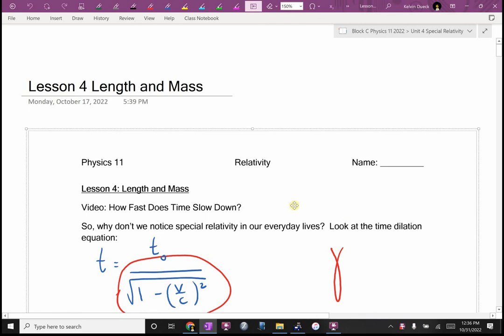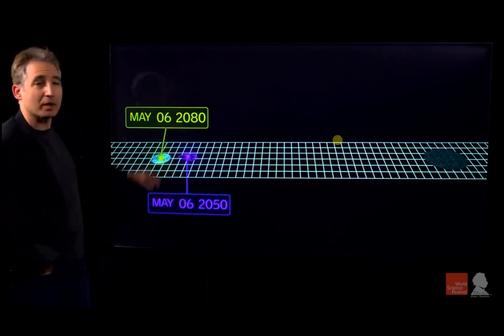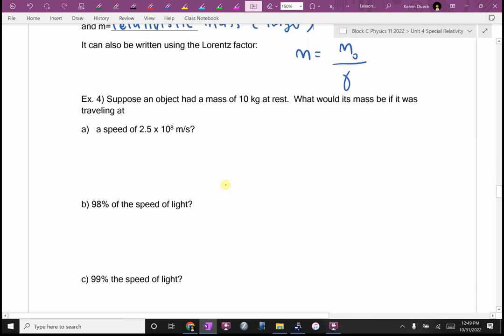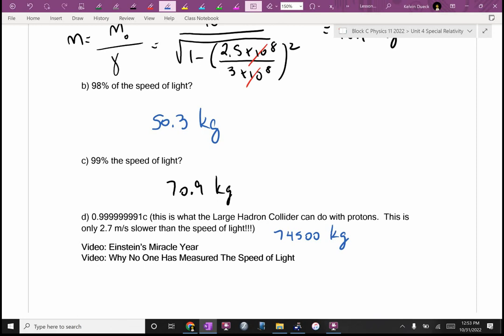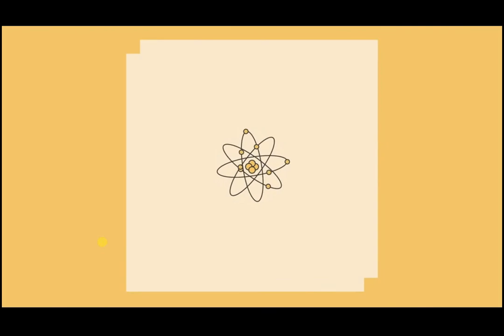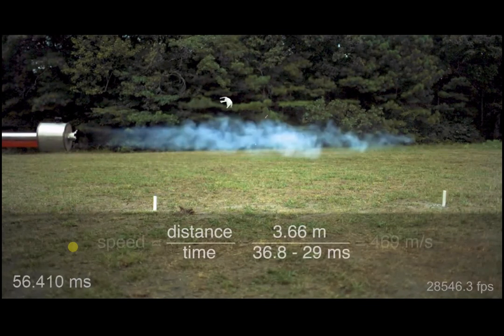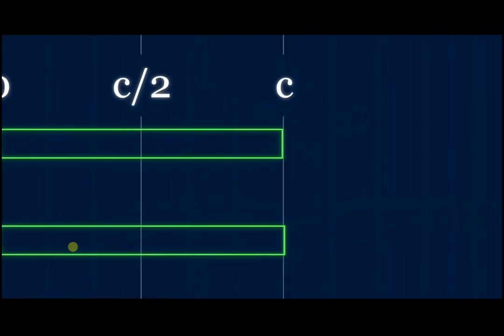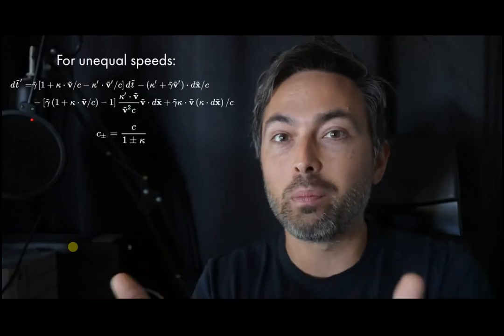Physics 11 U4L4 Length and Mass (Part 2)